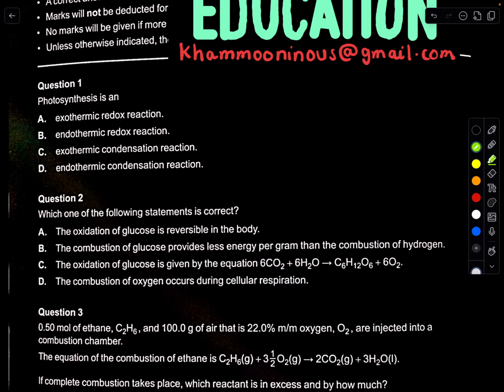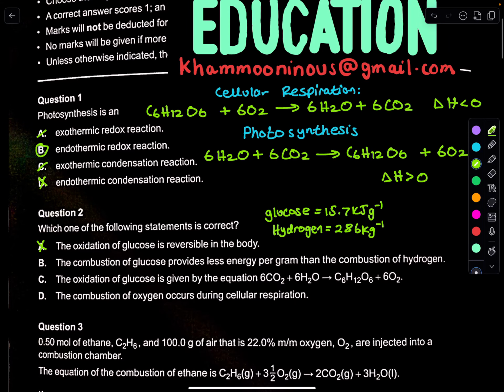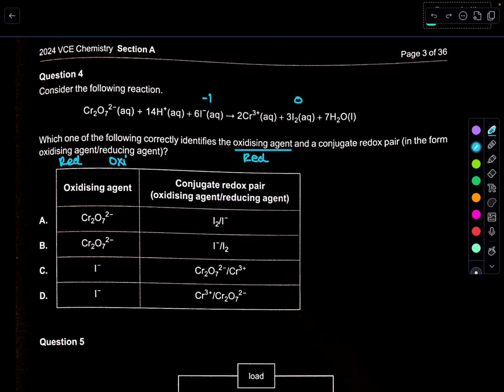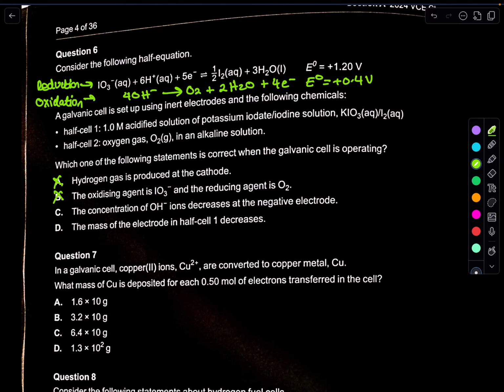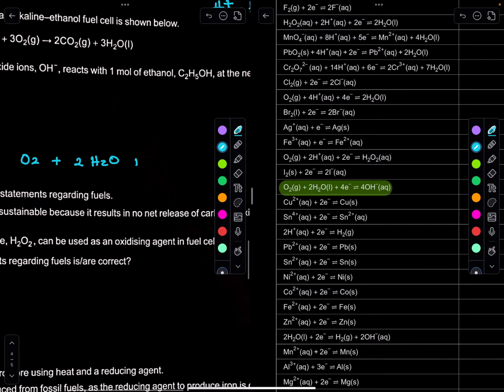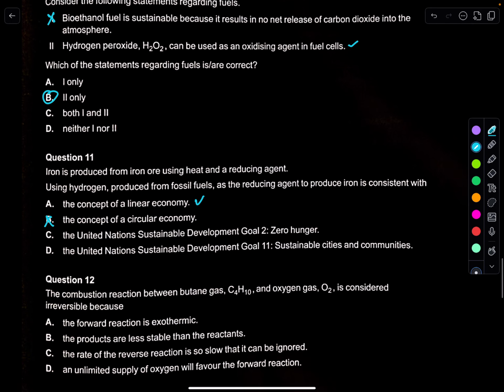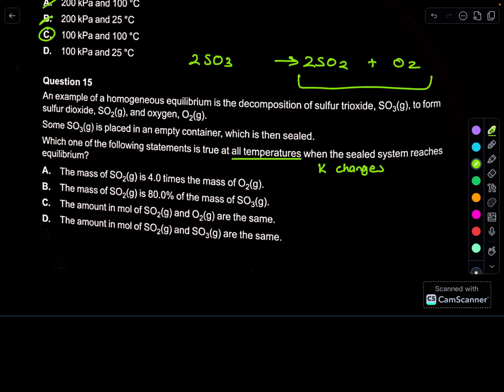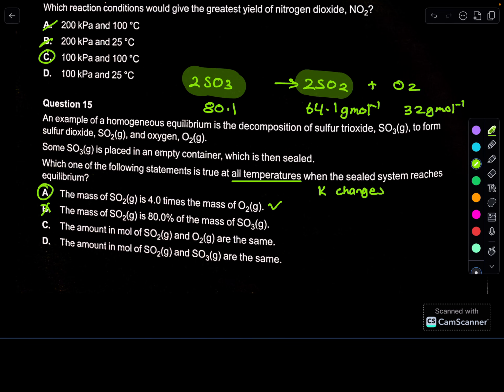2024 VCE Chemistry Exam Multiple Choice Part 1 (Q1-15) Suggested Solutions